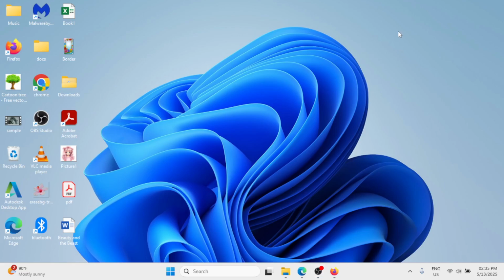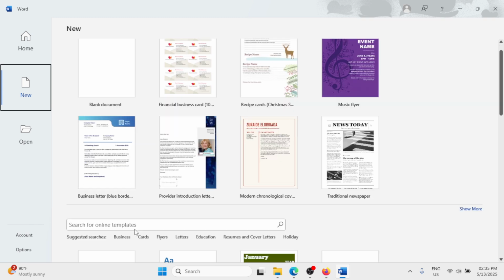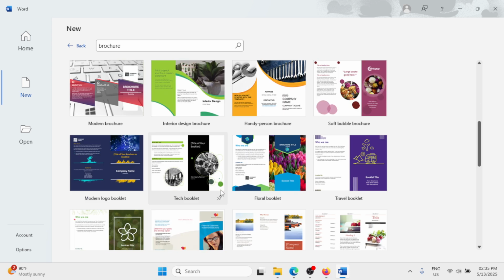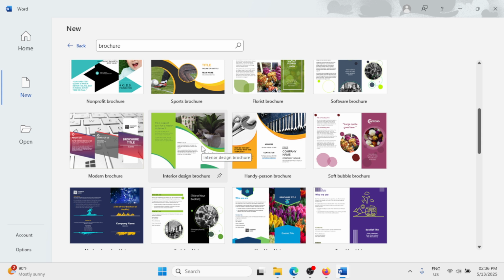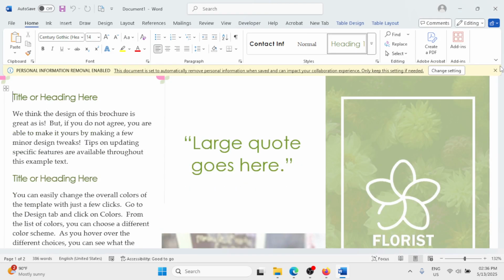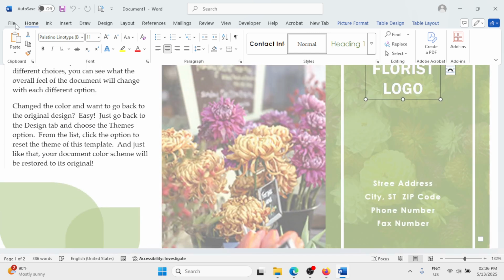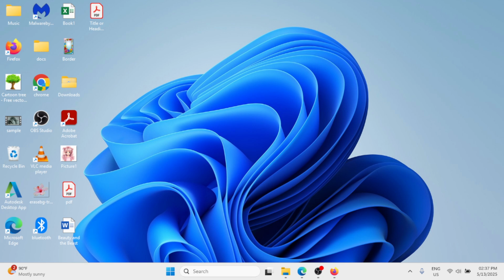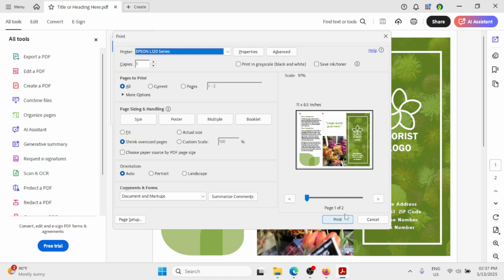How To MAKE A Tri Fold Brochure In Microsoft Word - GUIDE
Learn how to make a tri-fold brochure in Microsoft Word with this step-by-step guide.
Design a professional-looking brochure using built-in tools and layout settings.
Customize text, images, and columns to suit your school, business, or event needs.
Perfect for beginners looking to create stylish brochures without any design software!